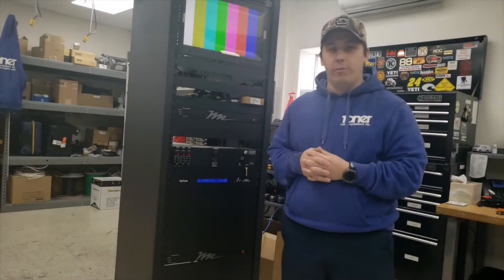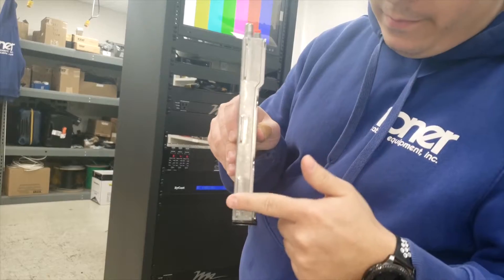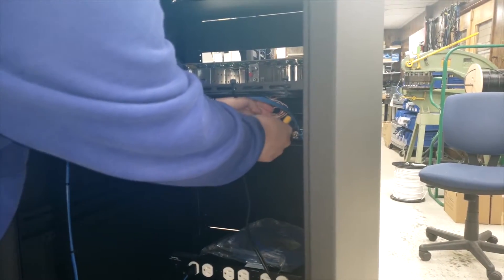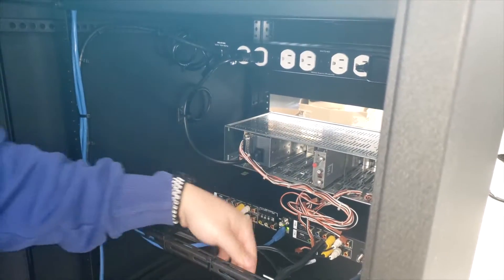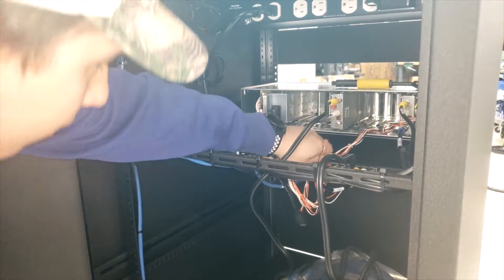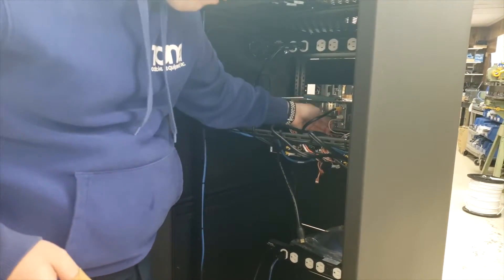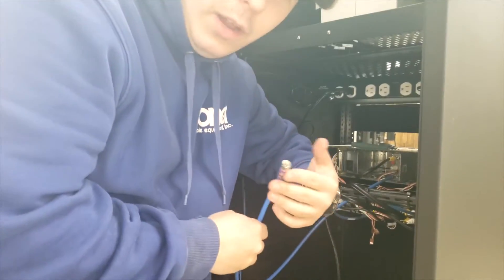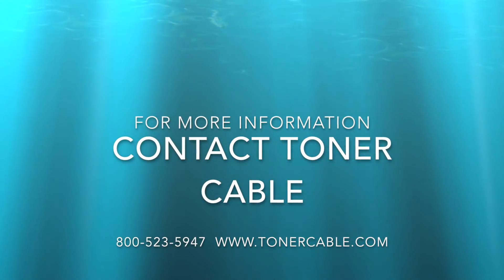Blonder Tongue AMCM-860D Frequency Agile Micro Channel Modulator, MiniMod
Dave from engineering shows the ins and out of AMCM 860D